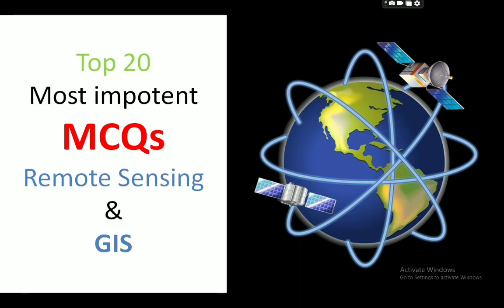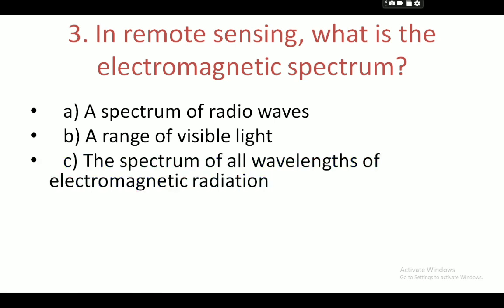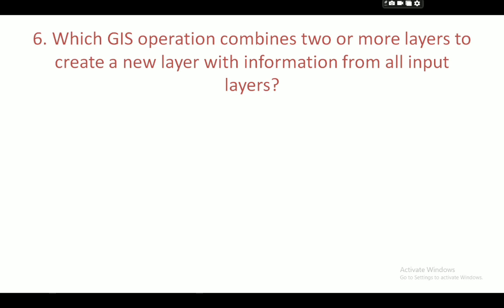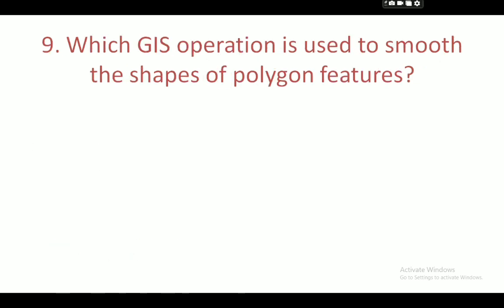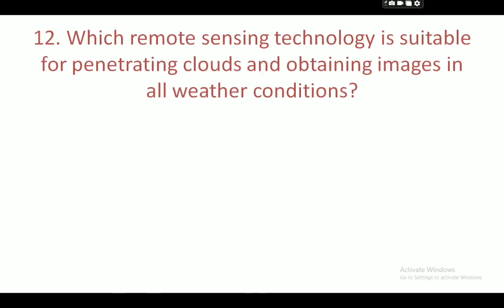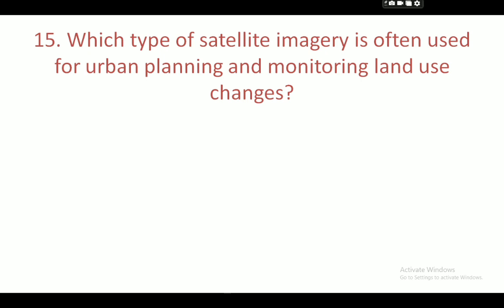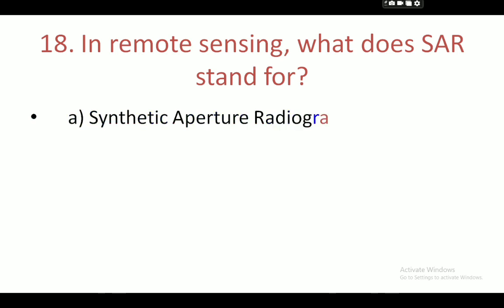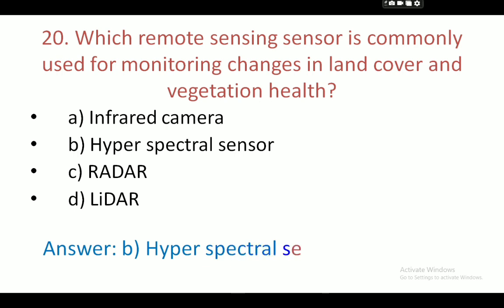Remote Sensing & GIS | MCQ about GIS | important MCQ about remote sensing and GIS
MCQ for SSC MTS
SSC CGL
UPSC
and all government exams
BA too